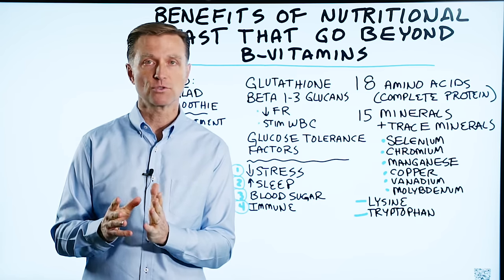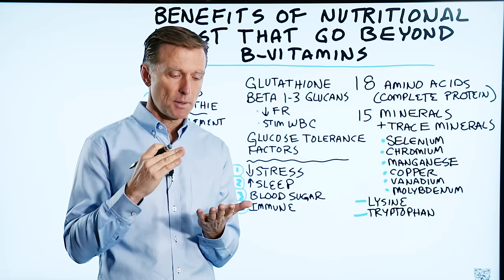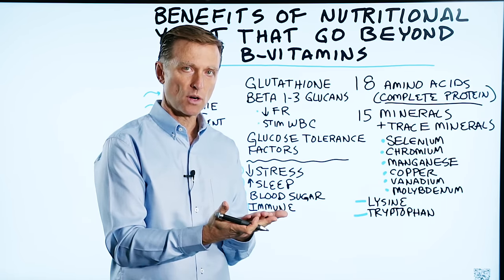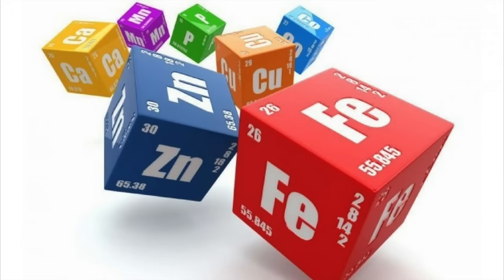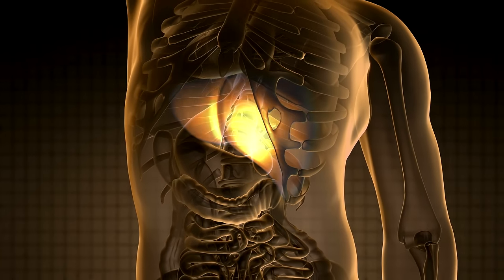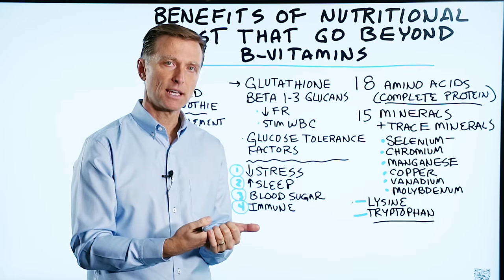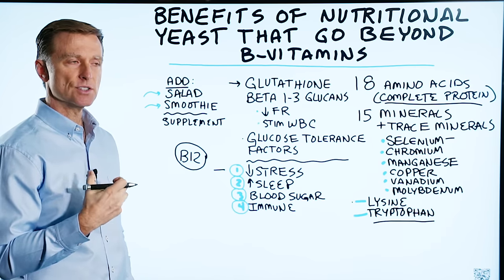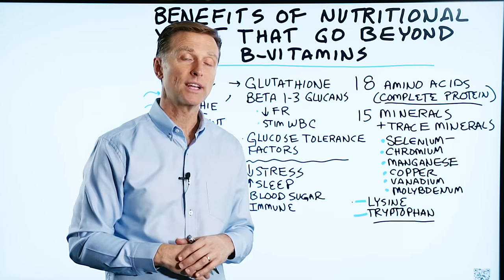Benefits of Nutritional Yeast that Go Beyond B-Vitamins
There are more benefits of nutritional yeast than just getting plenty of B-vitamins. Find out what they are.

Timestamps
0:07 Nutritional yeast and brewers yeast
0:42 Nutritional yeast benefits—Amino acids
1:00 Nutritional yeast benefits—Minerals and trace minerals
1:39 Nutritional yeast benefits—Glutathione
1:47 Nutritional yeast benefits—Beta 1-3 glucans
1:55 Nutritional yeast benefits—Glucose tolerance factors
2:05 Non-fortified nutritional yeast
2:31 Health benefits of nutritional yeast
2:55 How to use nutritional yeast

In this video, we’re going to talk about the benefits of nutritional yeast that go beyond providing B vitamins.

Brewers yeast is the by-product of making beer. It’s a bit bitter. Nutritional yeast does not have a bitter taste. Nutritional yeast is actually made with molasses, which is a by-product of sugar cane. Molasses is rich in nutrients.

Nutritional yeast makes 18 amino acids. It’s a complete protein.

Nutritional yeast also contains 15 minerals and trace minerals, such as:

 • Selenium
 • Chromium
 • Manganese
 • Copper
 • Vanadium
 • Molybdenum

Nutritional yeast is rich in glutathione, which is one of the most powerful antioxidants for your liver. It has beta 1-3 glucans, which can help decrease free radicals and stimulate certain white blood cells. Nutritional yeast also has glucose tolerance factors that help stabilize your blood sugar.

Make sure when you buy nutritional yeast supplements, it is non-fortified nutritional yeast. You don’t want it to be enriched with synthetic vitamins. Typically, you won’t see vitamin B12 in nutritional yeast unless it has been added in. If it is added in, make sure it’s the natural version called methylcobalamin.

Benefits of nutritional yeast:

1. Helps decrease stress
2. Helps promote better sleep
3. Helps stabilize blood sugar levels
4. Helps support a healthy immune system

How to use nutritional yeast:
 • Nutritional yeast is great on salads or mixed in smoothies
 • You can take nutritional yeast as a supplement

I hope this video helps you better understand the benefits of nutritional yeast.